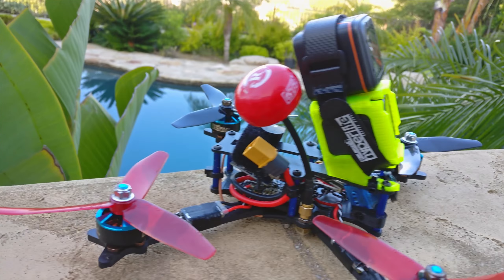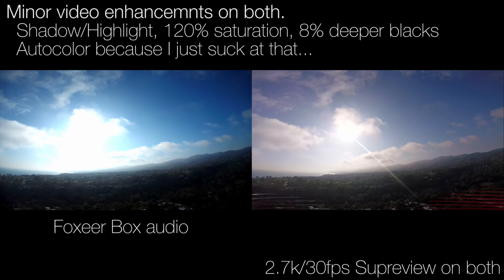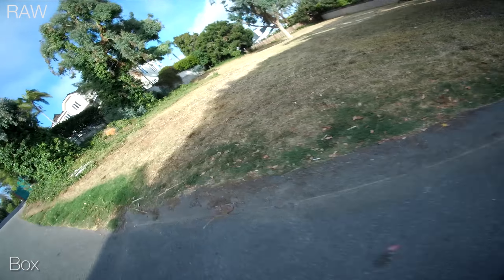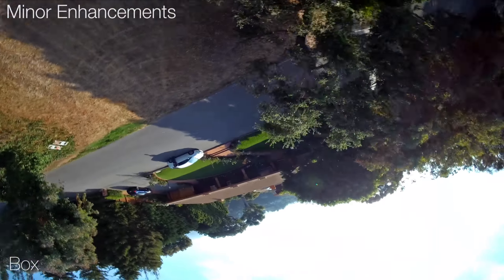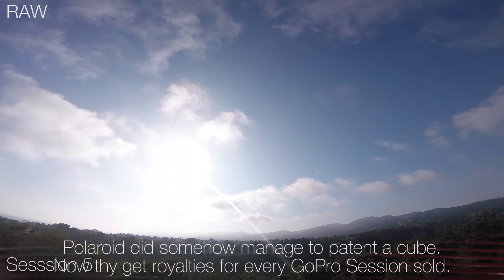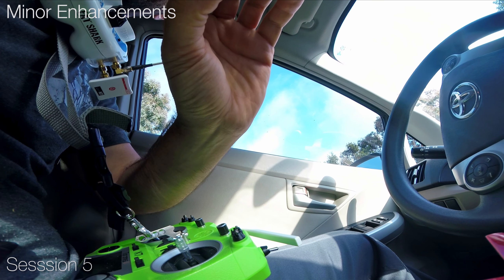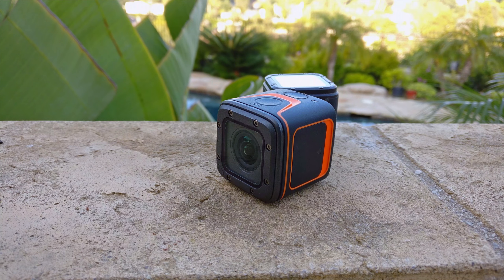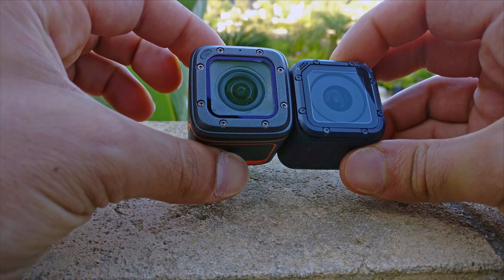Foxeer Box Vs. GoPro Session 5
Awesome Cinematographer - Instagram: manwithaparcan
Also known as Josh Hill

NO SESSION MOUNT WILL FIT THE BOX

Session mount by Brian Phillips - Brain3D
He's an AWESOME designer and printer!!!